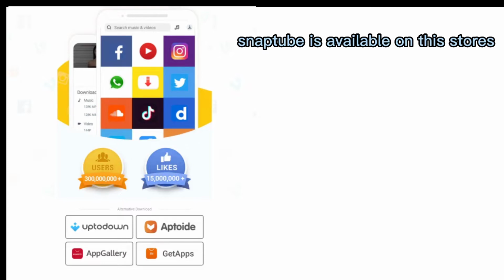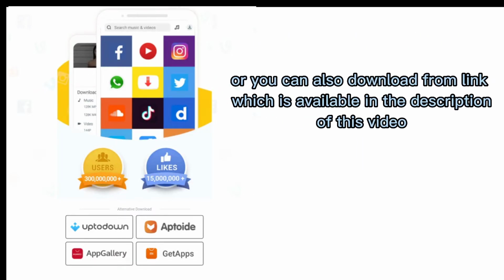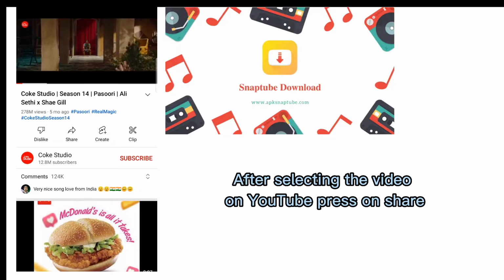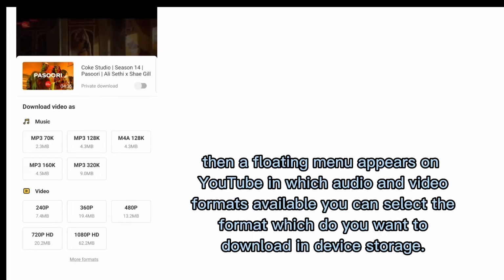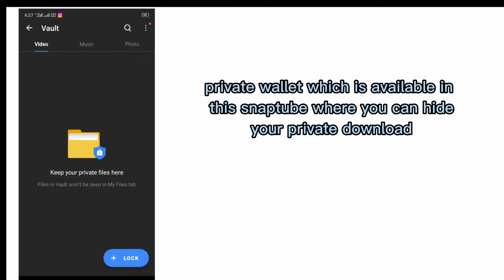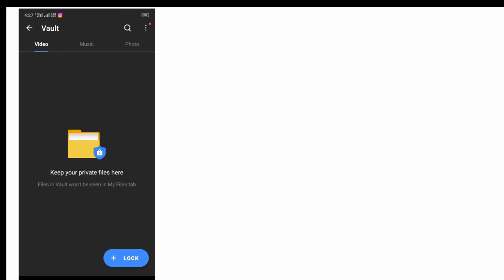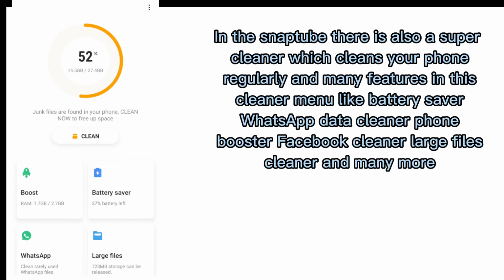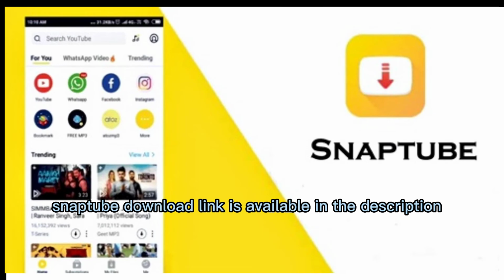Best video downloader for Android| Top Video downloader For phone | Snaptube tutorial | YouTube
in this video I tell you the best video downloader which download any video from YouTube in HD format or audio format and you can also download video from Facebook Twitter status from WhatsApp videos from Instagram likee Pinterest Tiktok or from 50 plus websites

Snaptube is the HD and the best video downloader for YouTube or from any website snaptube has benefits like private downloading its appear at as a floating window at YouTube no need to open the snaptube directly download in YouTube by sharing it to snaptube and the popup window will appears on YouTube and then you select the format which do you want to download in your device storage it has also a private wallet you can also download videos directly to the private wallet which is secure by a password .

Snaptube also have a QR code option from this you can also download QR code of your sharing link.

Snaptube also has a cleaner which is a super cleaner which cleans your phone regularly clean WhatsApp clean Facebook and boost your phone and also have a battery saver which is built in snaptube so friends this all features are available in the snaptube so download the snaptube now and enjoy unlimited download of HD videos and every format which do you need

You can upgrade the version of snaptube in account menu by clicking about .

Please subscribe my channel and sport us by sharing this channel to your friend and family so we can do more for you and make exciting knowledge videos for you please like share to your friends and family

friends this. Channel is created for basic info or knowledge for us . We provide you interesting views of place and history or future technology so guys if you want to get updates subscribe the the channel and support us to do more research and find perfect videos for you.
We were happy to entertain you and your family say the truth your life becomes delightful.
Thank you so much to support us .